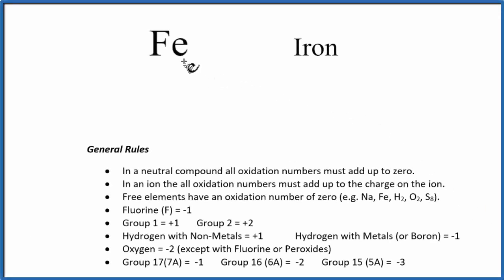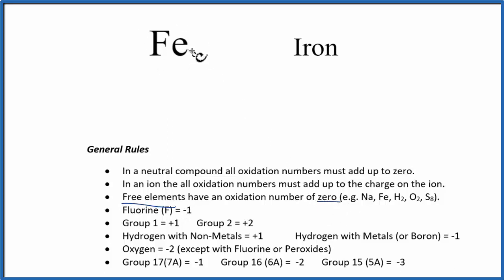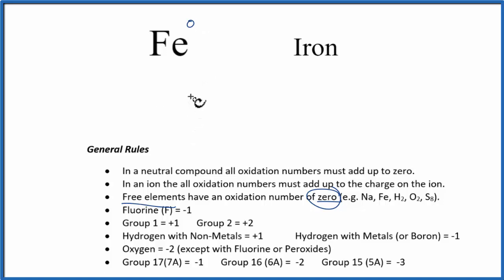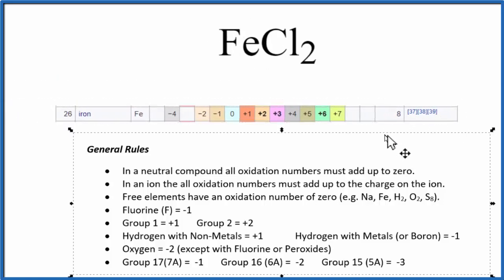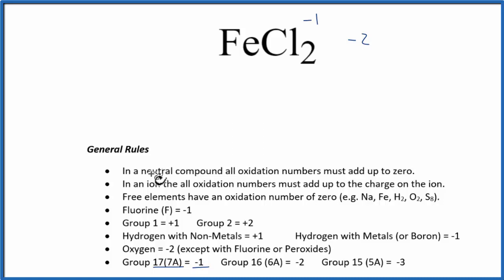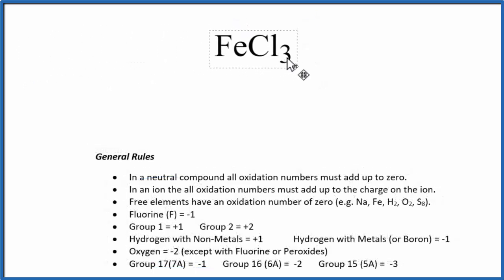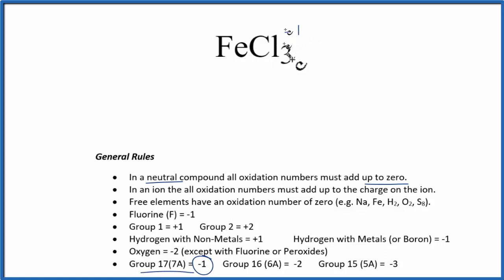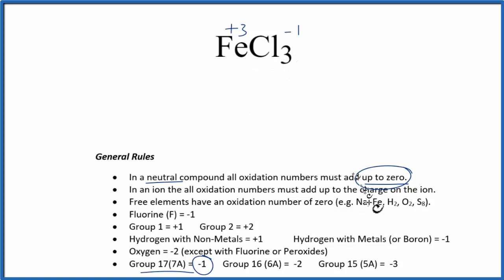Oxidation Numbers for Fe (Iron)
Iron (Fe) by itself has an oxidation state of zero since free elements have an oxidation state of zero (e.g. Na, Fe, H2, O2, S8).  When bonded to other elements Fe has two main oxidation states: Fe +2  and Fe +3.

One +3 oxidation state for Iron can be found in the compound Iron oxide, FeCl3. In FeCl2 it has a +2 oxidation state. Oxidation numbers for each of these compounds is calculated in this video.